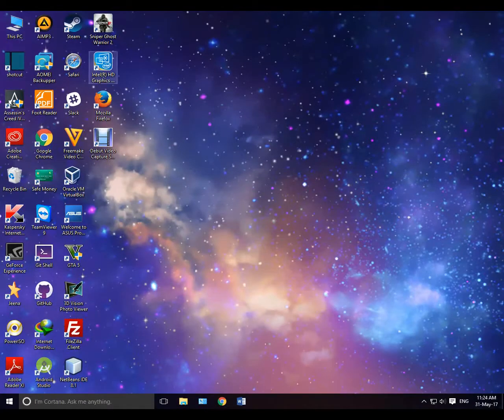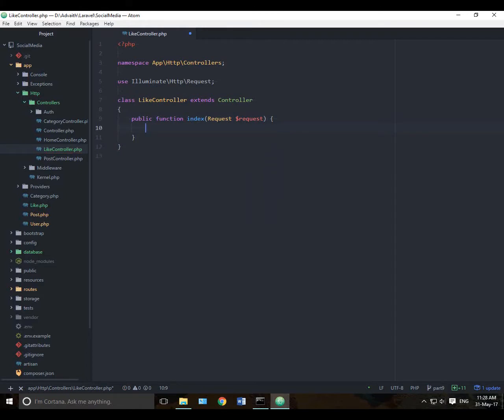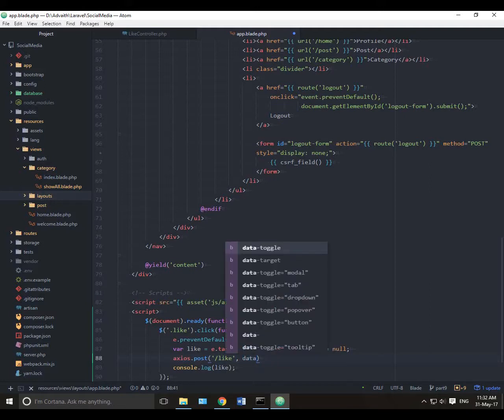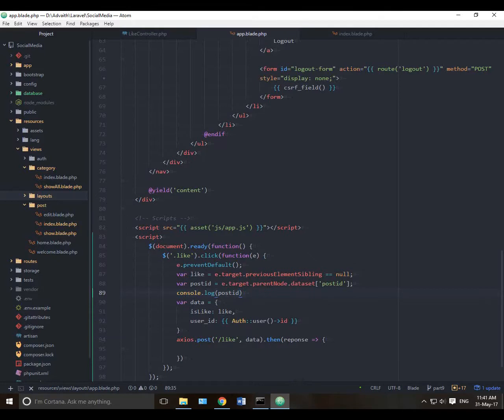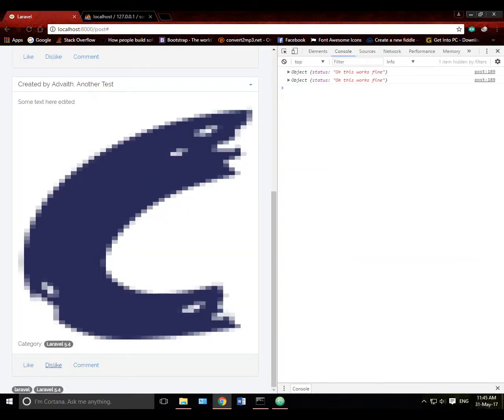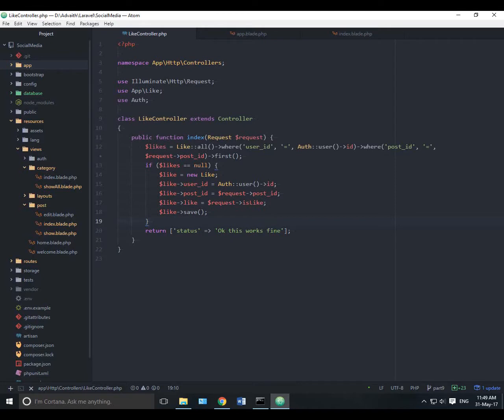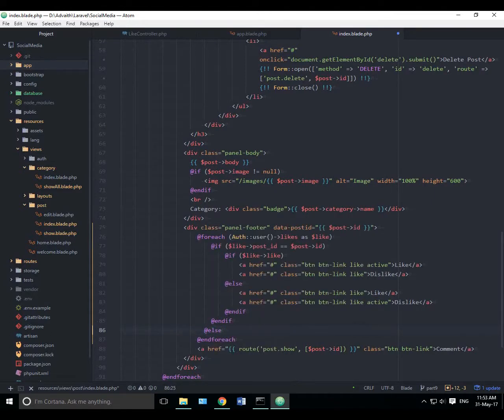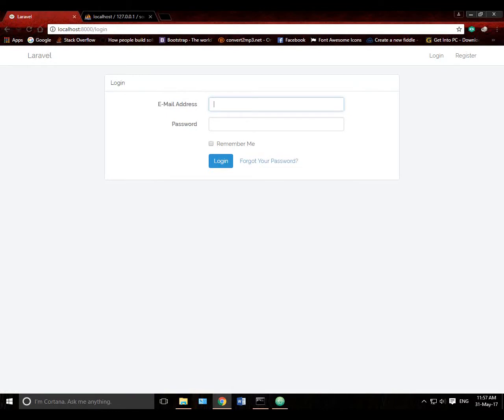Like and Dislike using axios - How to build a Social Media Website using Laravel 5.4 - Part 10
You can suggest me any tips.